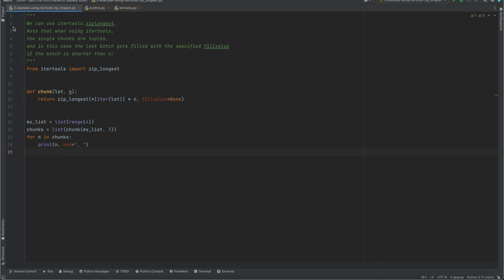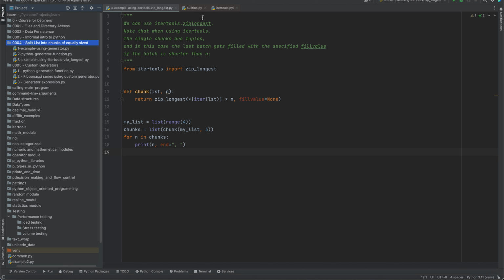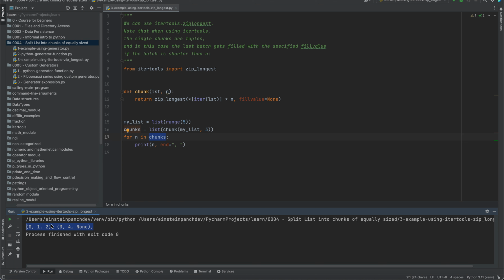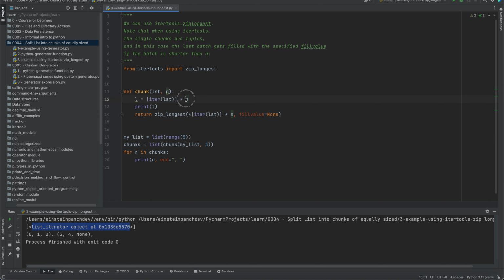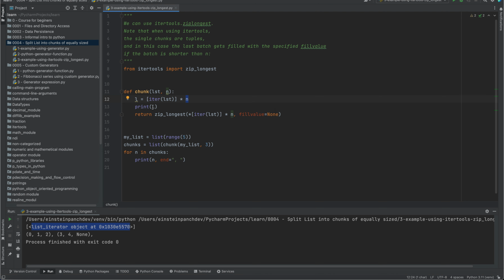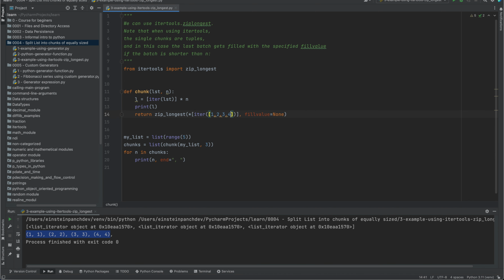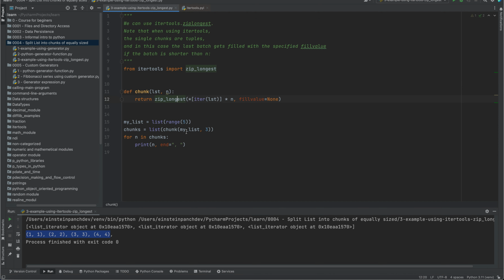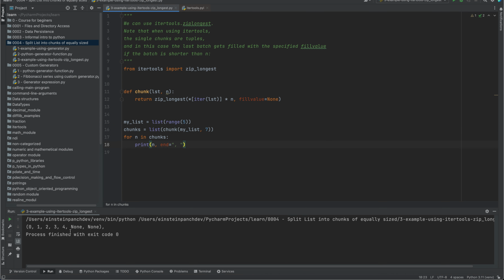[Example] Split list into chucks of equally size using zip_longest | Python by examples